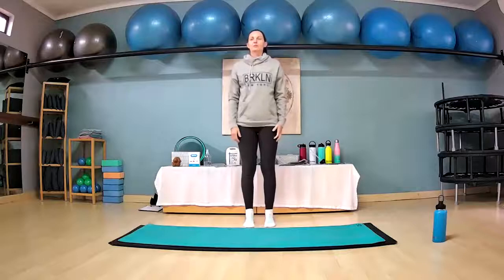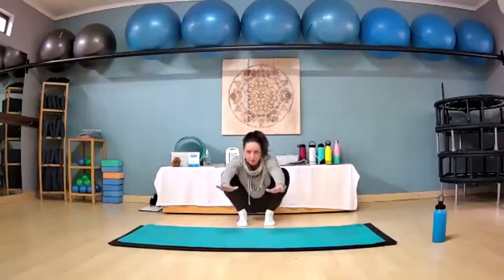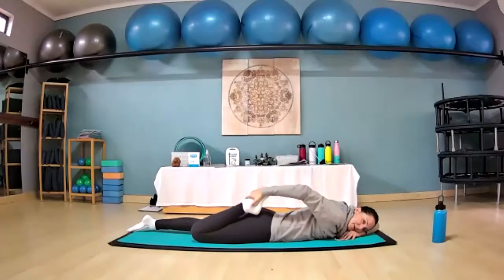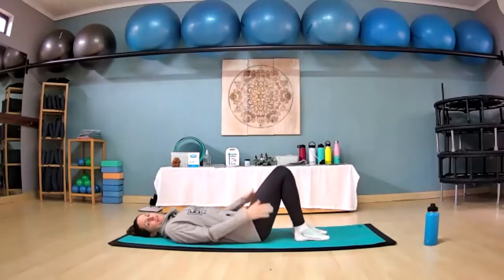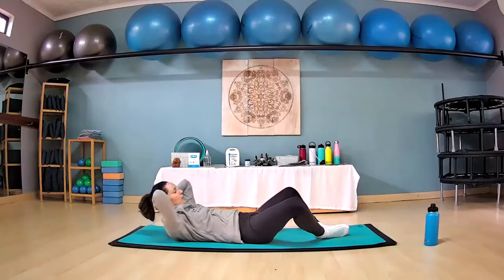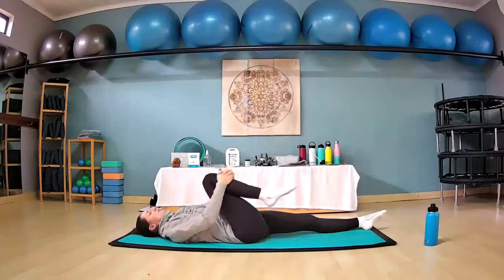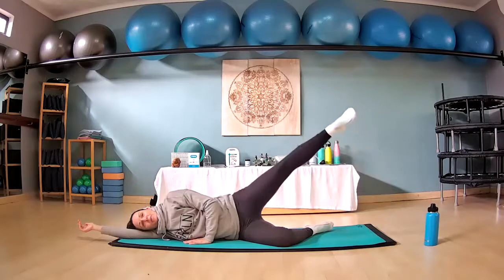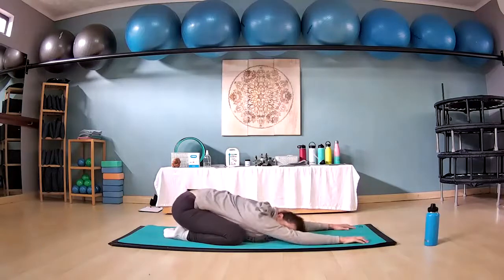Pilates with Andi